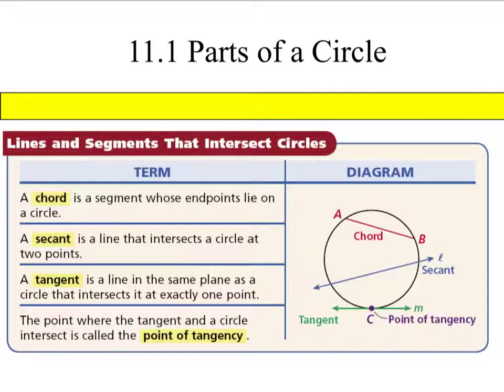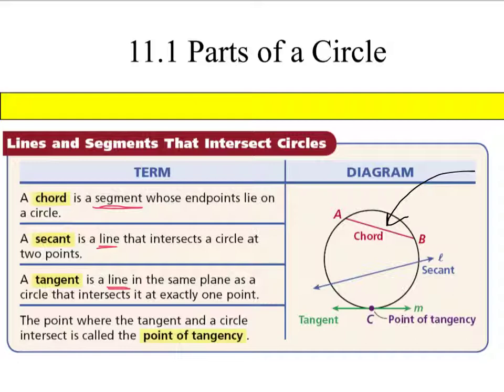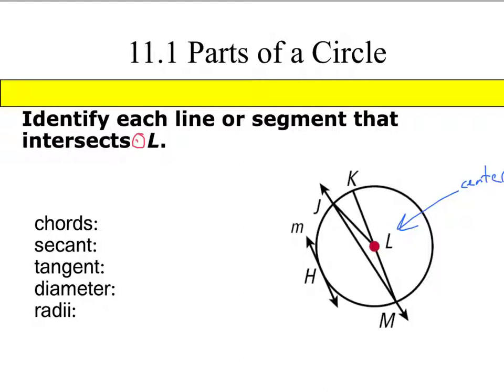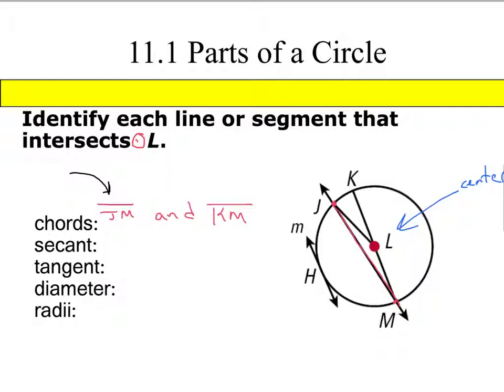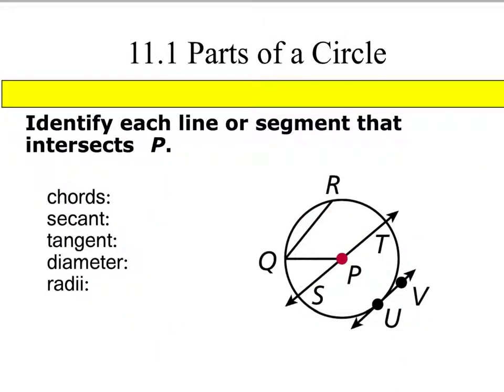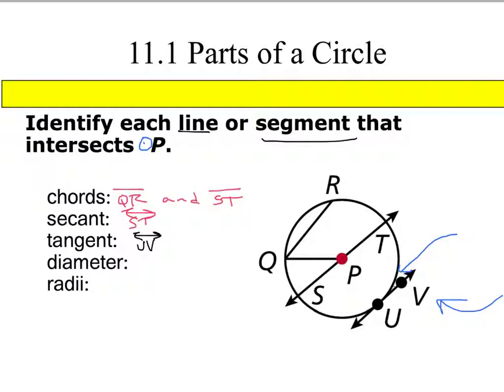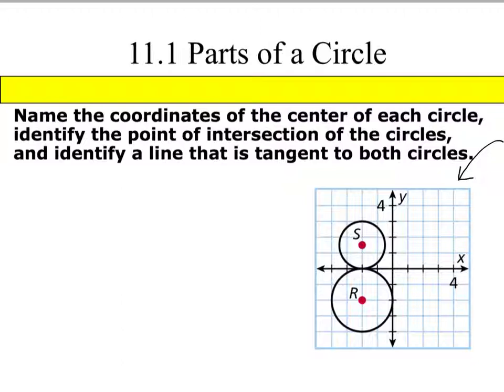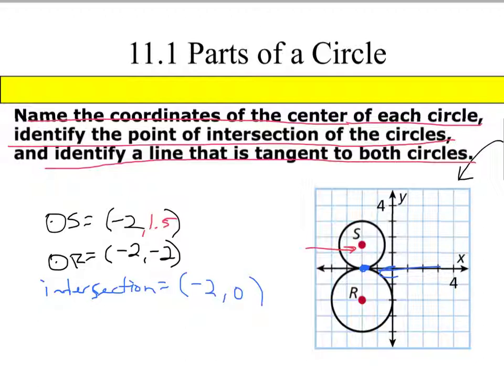Lesson 11 1 GE